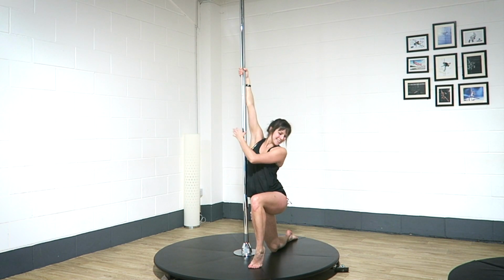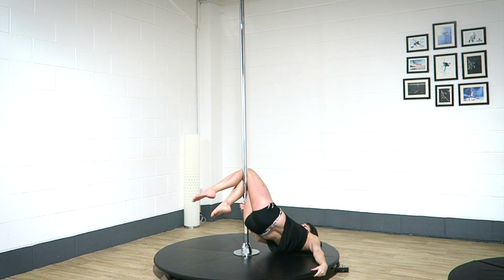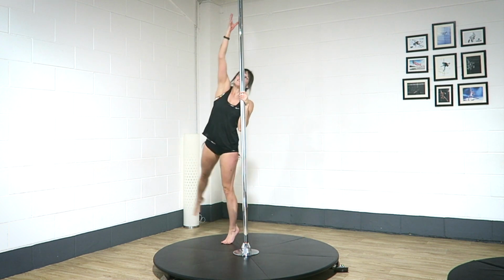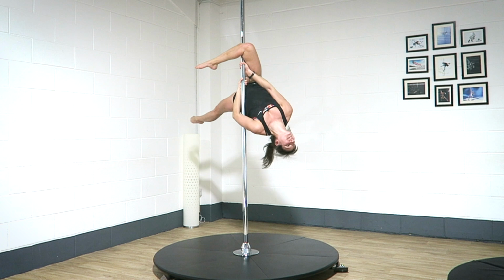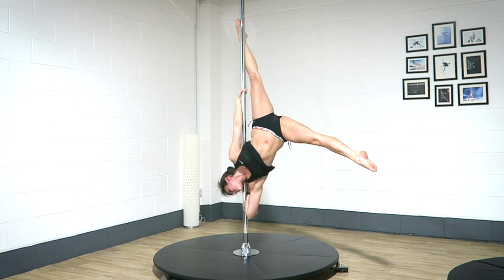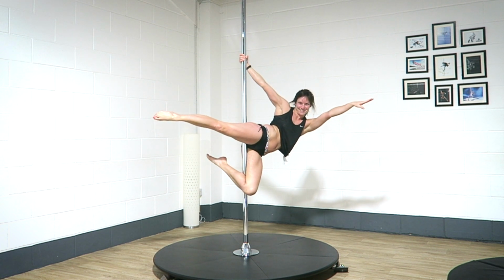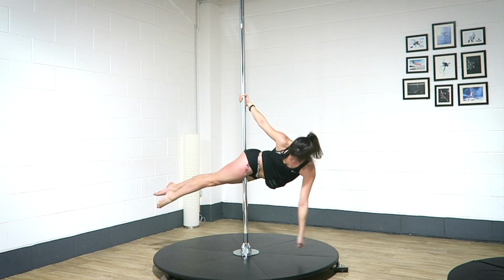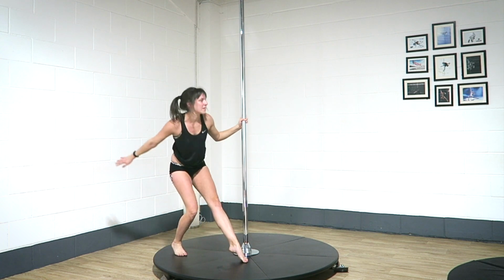PoleFreaks Challenge: Day 21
Day 21 of our PoleFreaks Combo Challenge is here!

Please use the hashtag polefreakschallenge and tag us @polefreaks so we can see your awesome moves.

Today we put all of our moves from Day 15 - 20 together. Our moves are:

Day 15: floor Chair - swivel - Cartwheel - Martini Seat - stand
Day 16: Option 1: Straight Leg Cradle - back leap - Stag Lift
Day 16: Option 2: Straight Leg Cradle - back leap - Leap
Day 17: Outside Leg Hang - Hang Glider - Archer - lower to floor
Day 18: Handstand - Side Superman - Martini Seat
Day 19: Superman - Shoulder Mount floor plank - Shoulder Roll
Day 20: bunny hop - jump - spin to Side Hold - Genie Spin